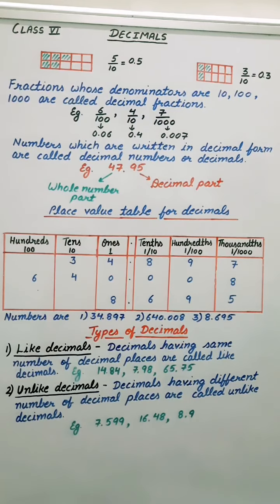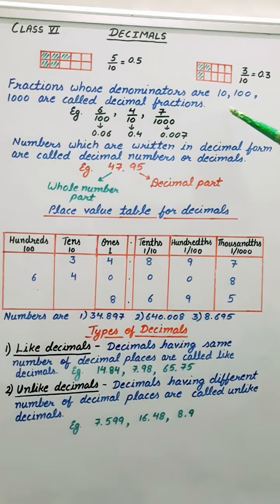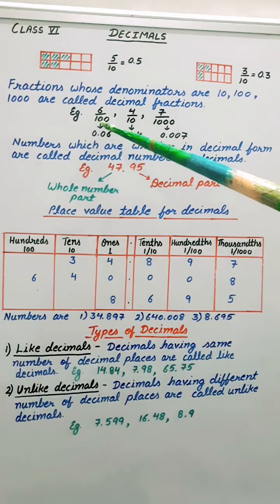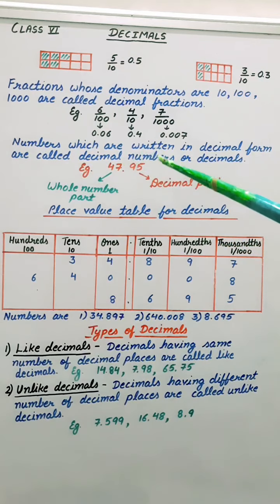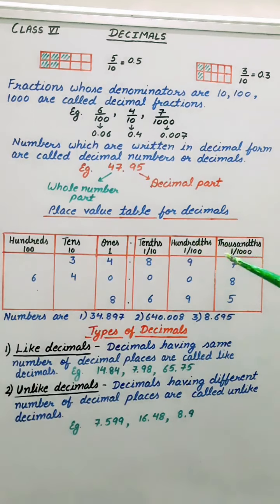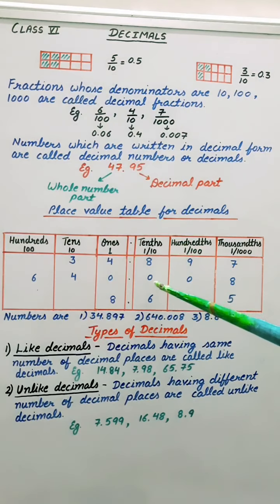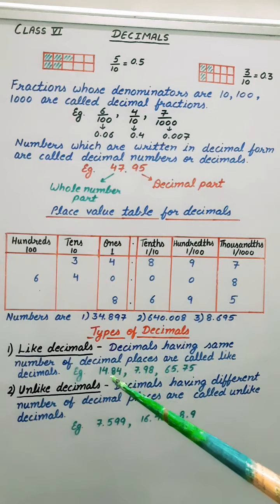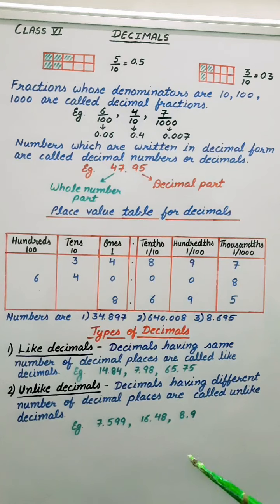Class 6|| Decimals Introduction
Decimals Introduction